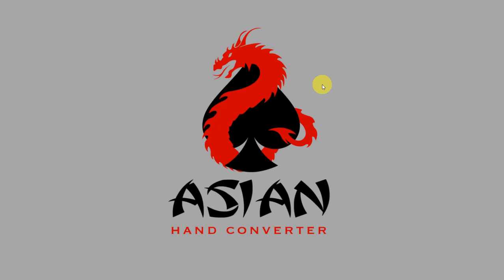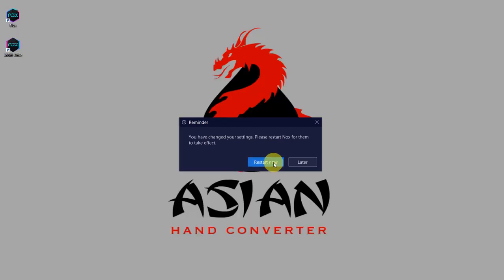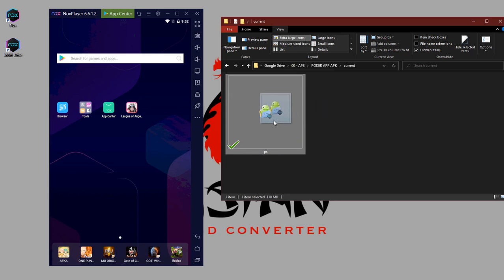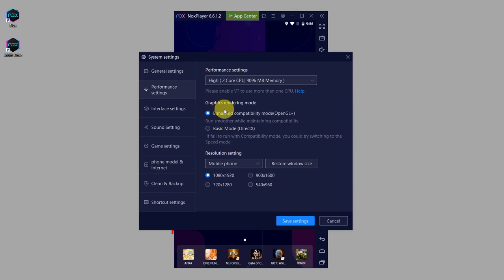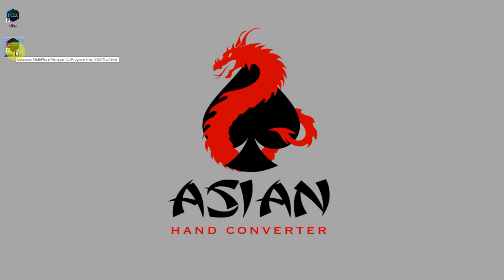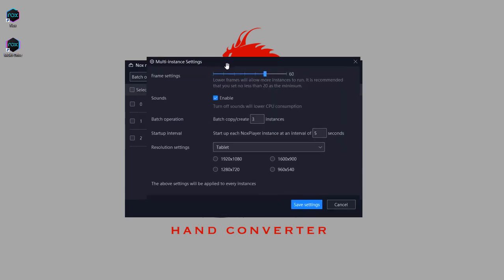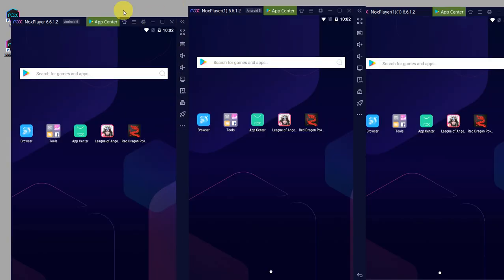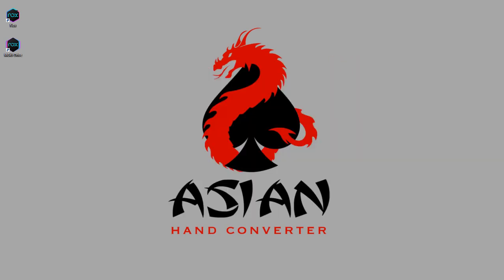Asian Hand Converter with Nox Emulator Setup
Step by step instructions on how to setup the Asian Hand converter with the Nox emulator to play poker on poker phone apps.